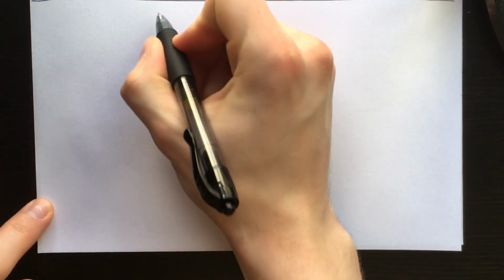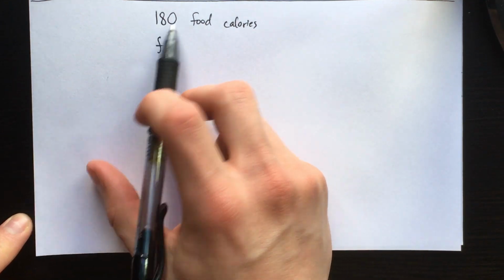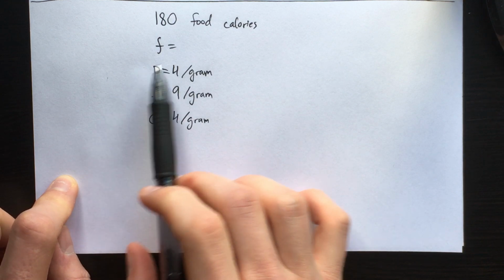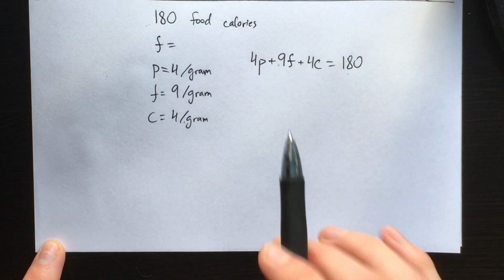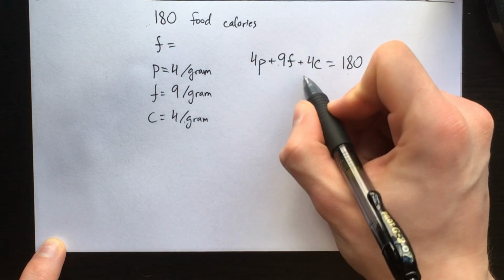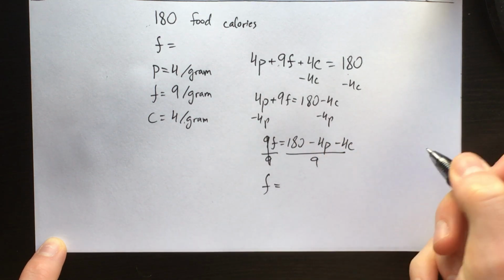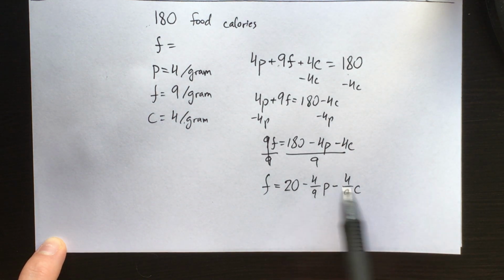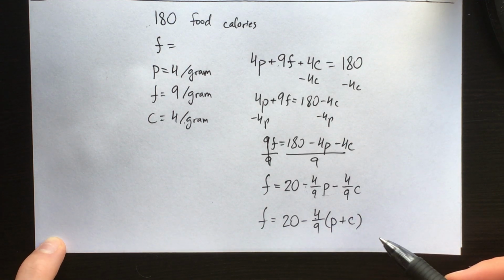Practice Test 7 Math Calc Problem 26